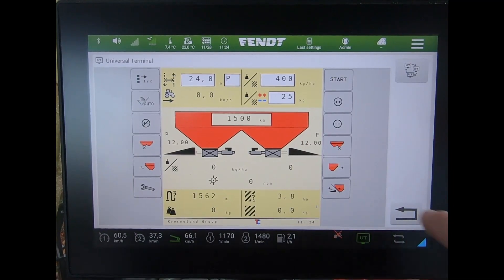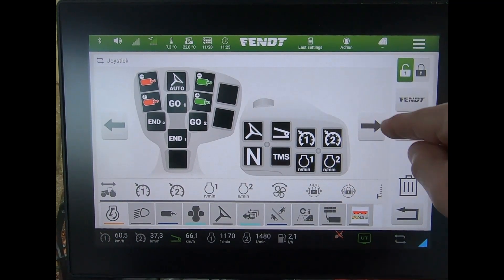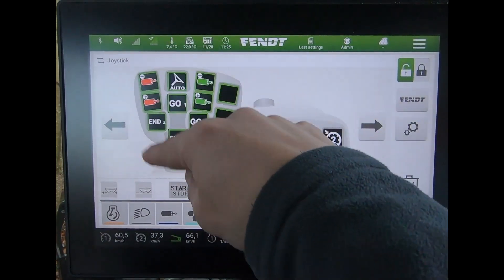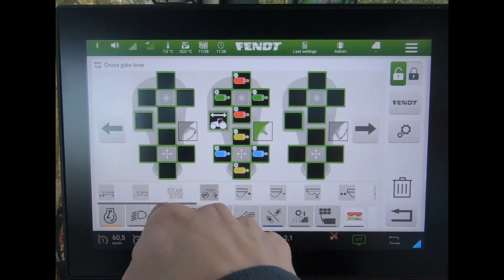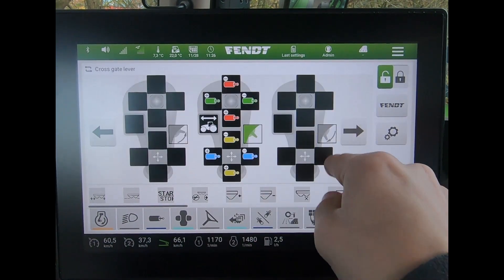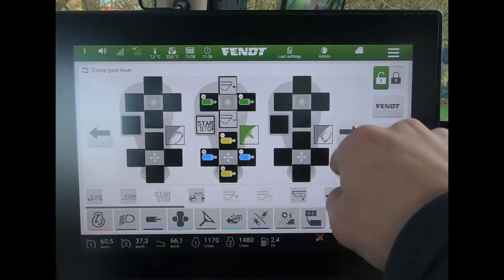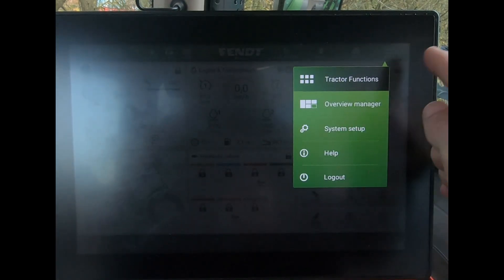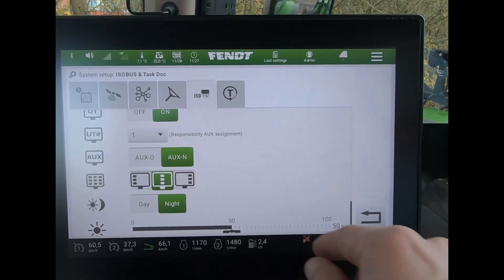FendtOne ISOBUS assigning controls to the armrest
How to assign ISOBUS controls to the armrest using the FendtOne terminal